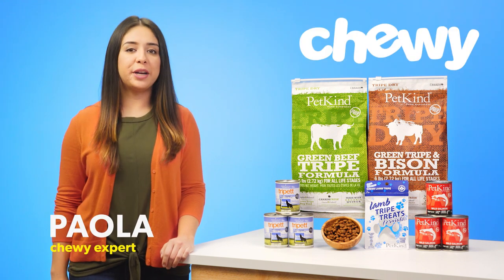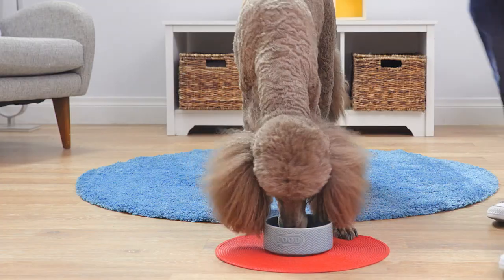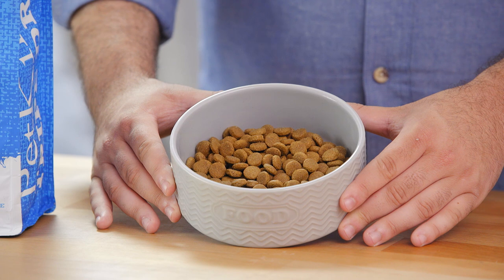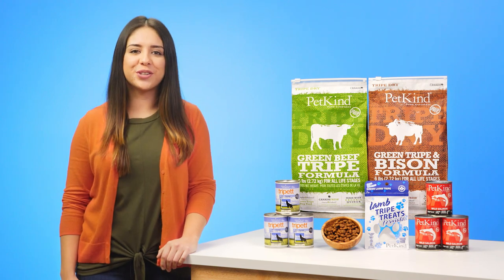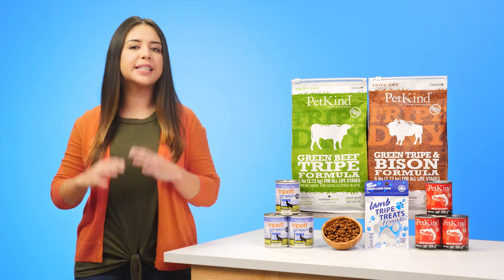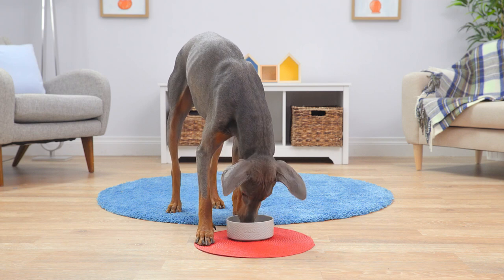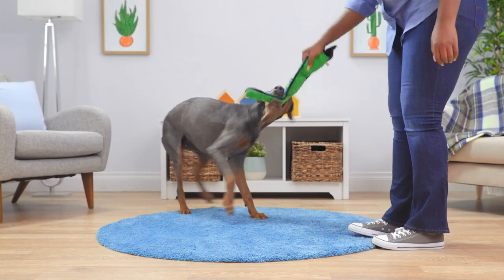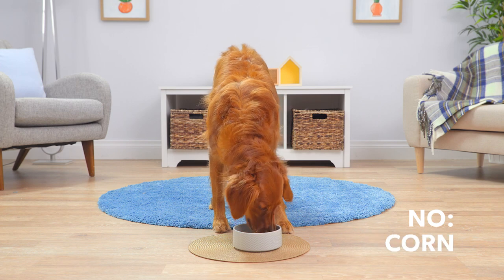PetKind Tripe Dry & Tripett Dog Food & Dog Treats | Chewy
Want to make sure your dog is eating a balanced diet? Petkind Green Tripe Dog Food will give your pup the healthy nutrition they need to stay in tip-top shape. Choose from their dry or wet dog food to challenge your dog’s taste buds and add some variety to their dog diet! Both Petkind Green Tripe Dry Dog Food and Tripett Canned Dog Food are grain-free and developed to promote and sustain growth and for all life stages. Why grain-free dog food? Grain-free dog food tend to contain more protein and animal fats and less carbohydrates to closely resemble a primal dog diet. Petkind’s wet food consists of as few as 4 ingredients and can be a good addition for any limited ingredient diet. Along with Petkind Green Tripe Dog Food, it is also a great solution for dog digestive system issues because of its natural and high quality ingredients. Petkind dog food, both wet and dry, and dog treats are also great sources of omega 6! What are the benefits of omega 6? These omega fatty acids work to moisturize the skin and will leave your pup with a shiny coat. Petkind Green Tripe Dog Food is proudly made in the USA with the dog nutrition large, medium, and small sized dogs need. You can find more dog food, including soft dog food and dry dog food, from Petkind plus all the dog supplies you and your pup need